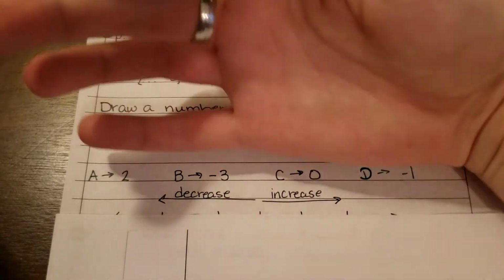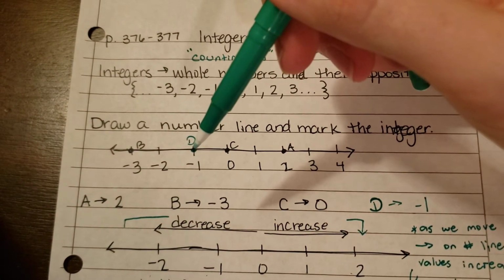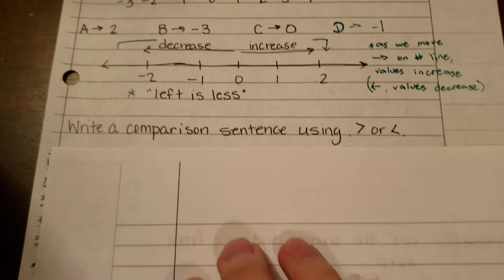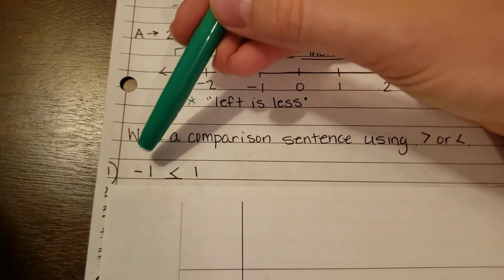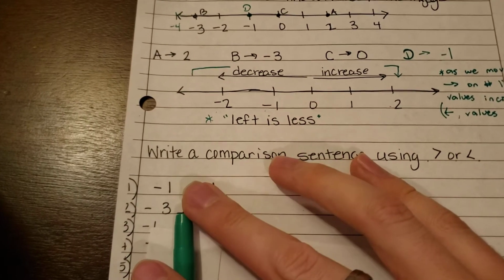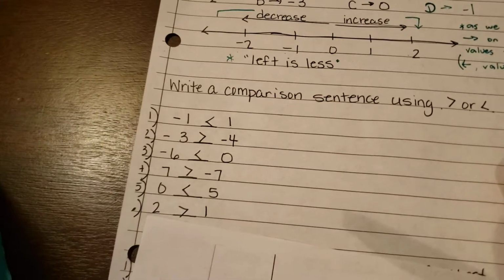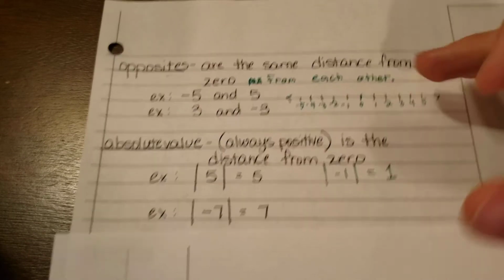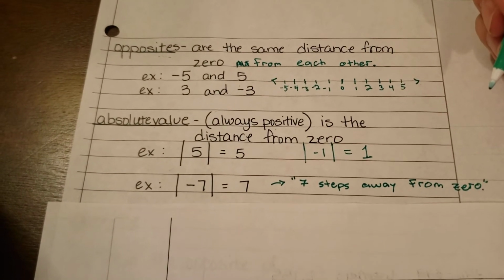Math 6 - L. 155 Integers